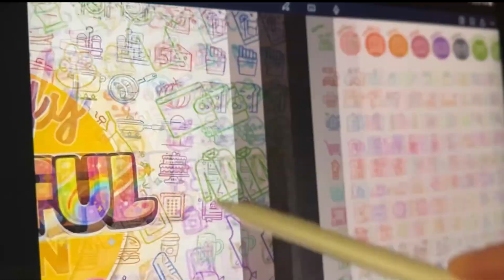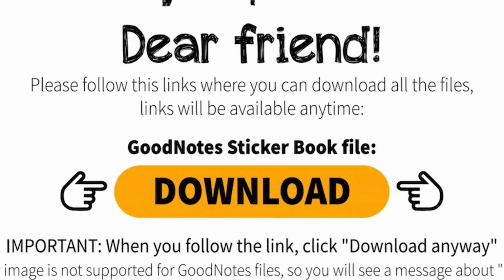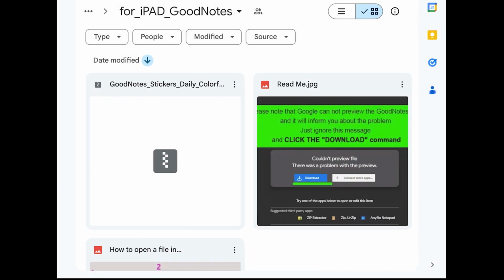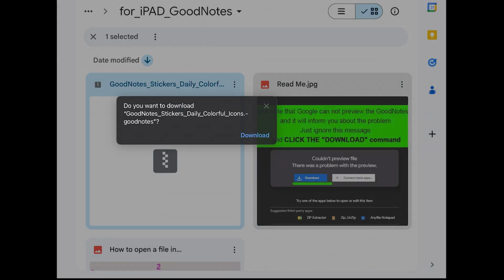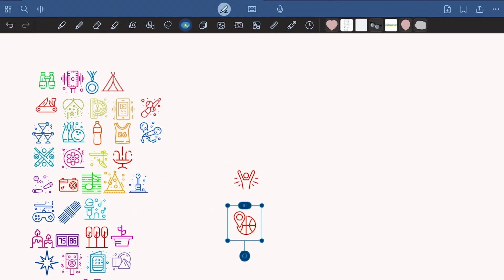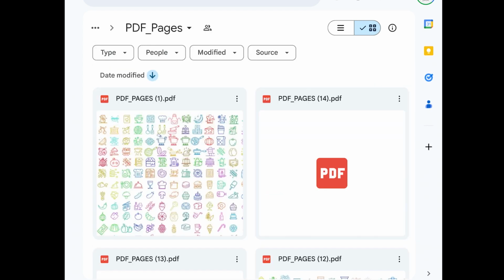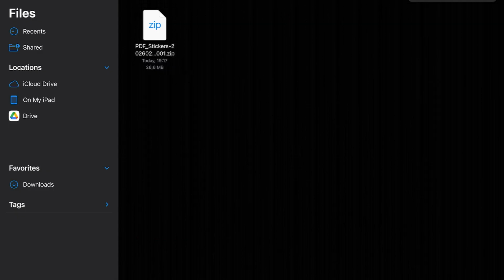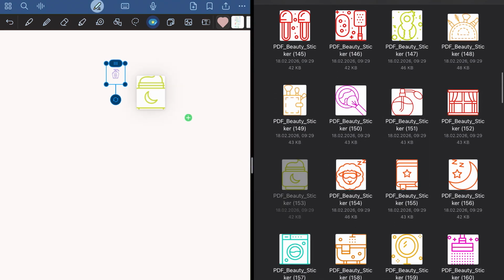Digital Stickers for GoodNotes iPad - How to Download & Use (PNG + PDF Sticker Pack Tutorial)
In this video I'll show you how to download, unzip, and use my colorful digital planner stickers in GoodNotes and other note-taking apps. This pack includes 2,580 pre-cropped stickers + a clickable 14-page GoodNotes sticker book (hyperlinked pages), and files in PNG (transparent background) + vector PDF formats - easy drag-and-drop on iOS and Android.